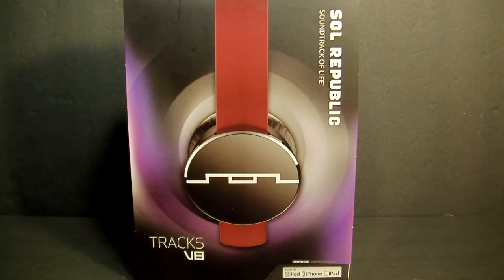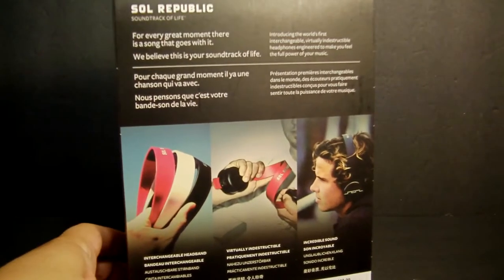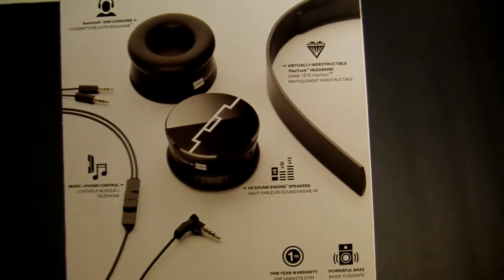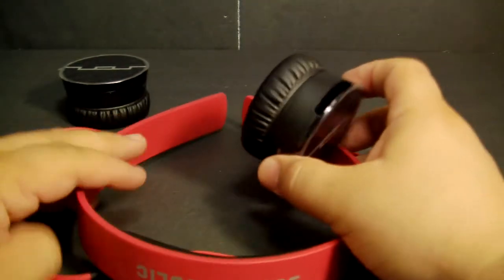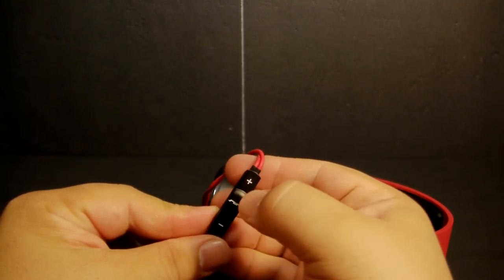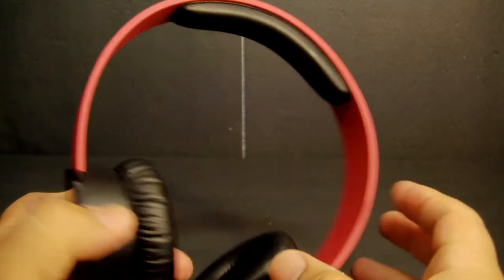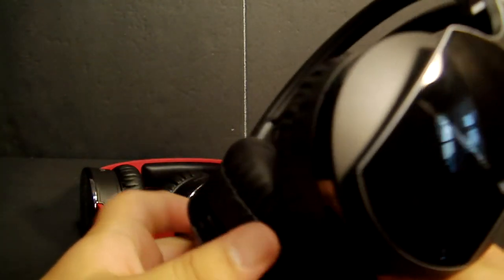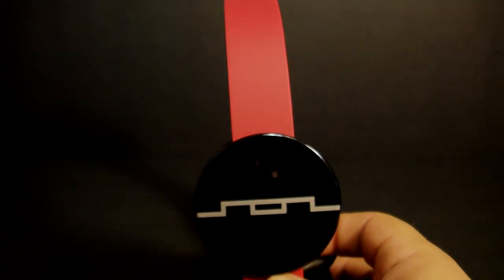Sol Republic Tracks V8 video review.